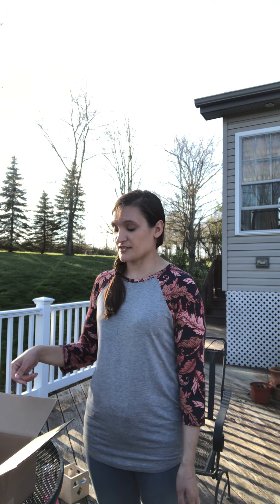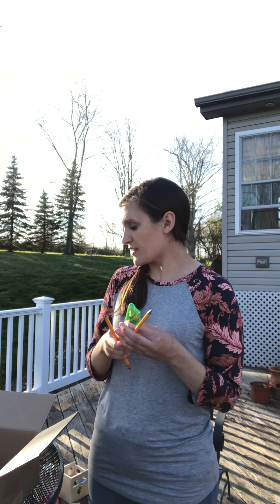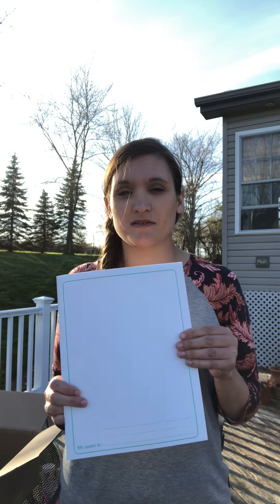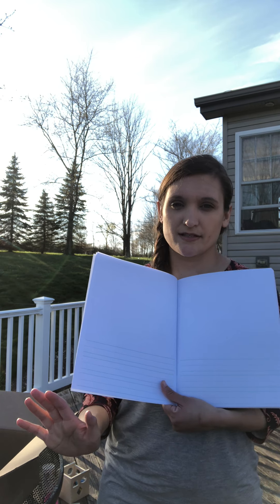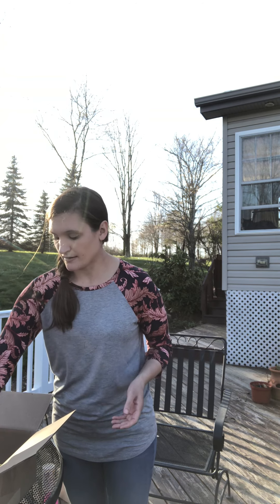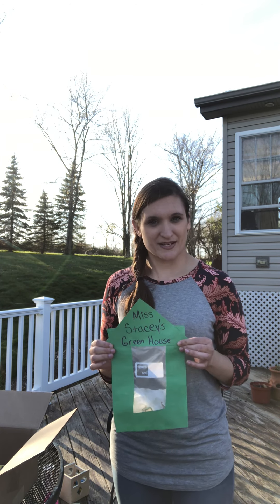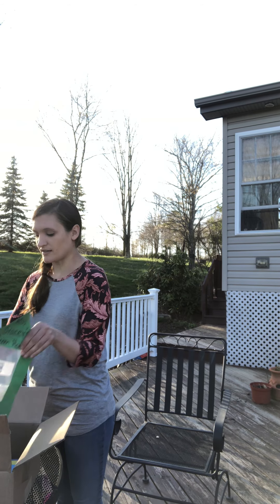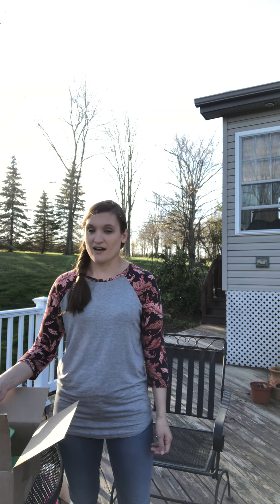Blossburg 2 F